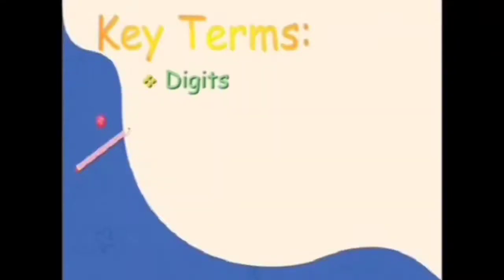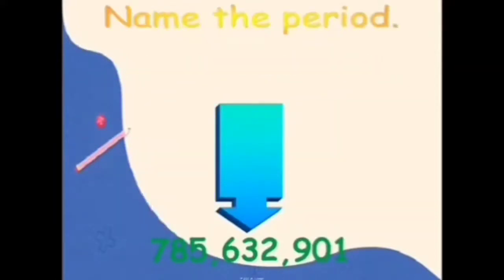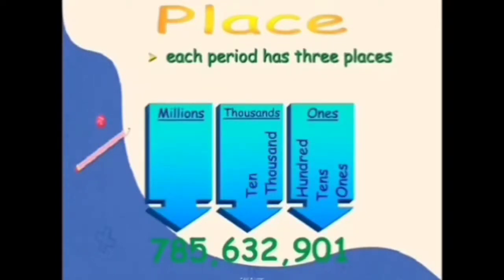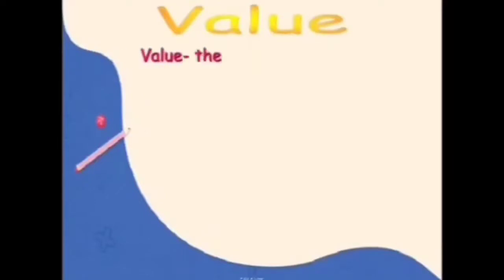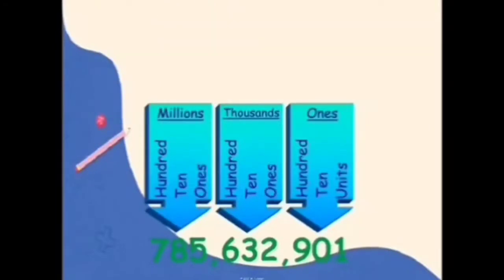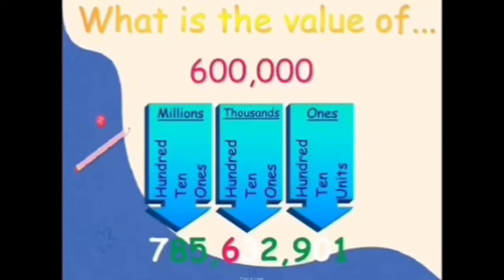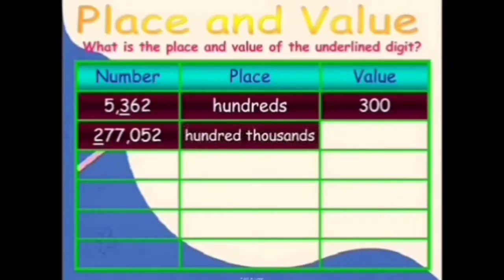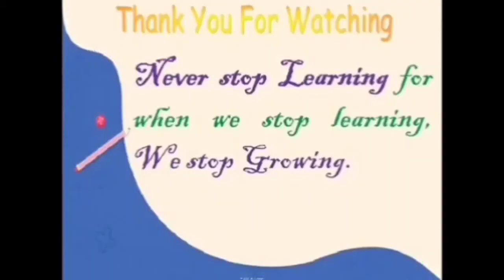Decimal Numeration System Grade 5